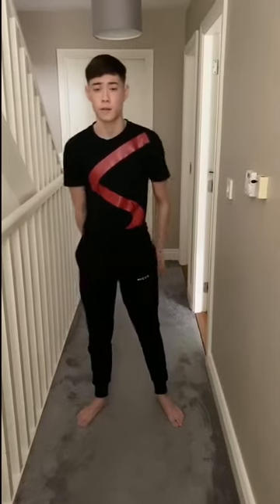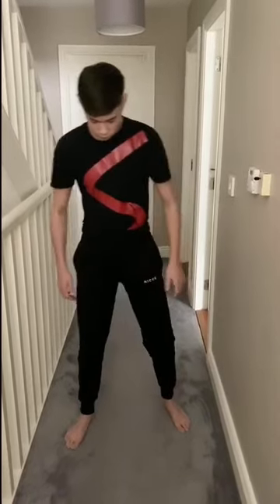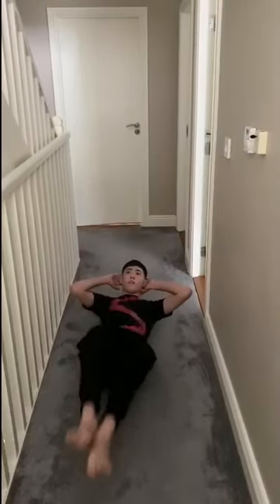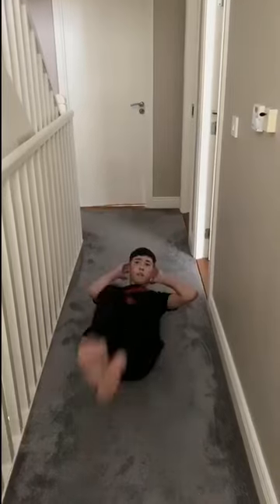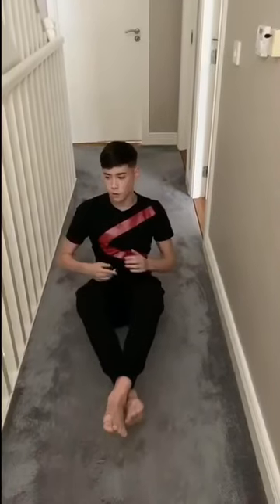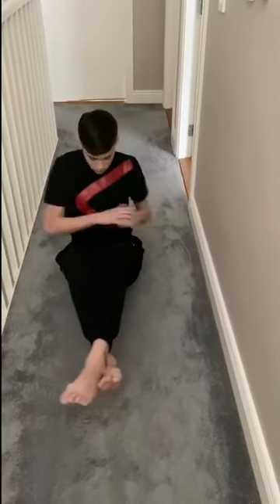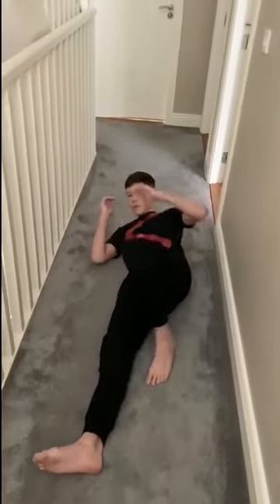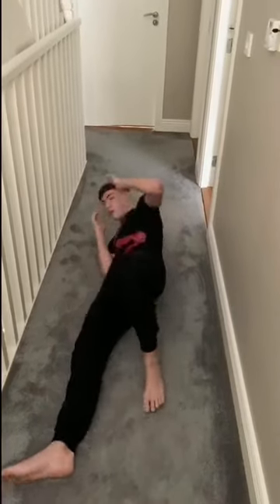Teens Workout Circuit by Jake Ngai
A Circuit for teenagers by Satori Assistant Coach Jake Ngai.
Recommend 3 sets for teenagers

Please add your email if you would like these videos sent to you directly.

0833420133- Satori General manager